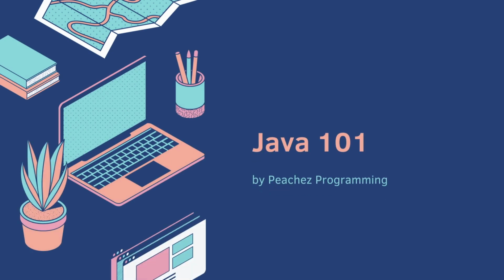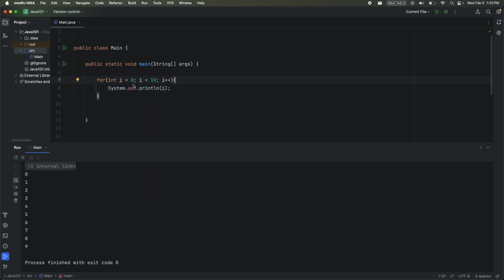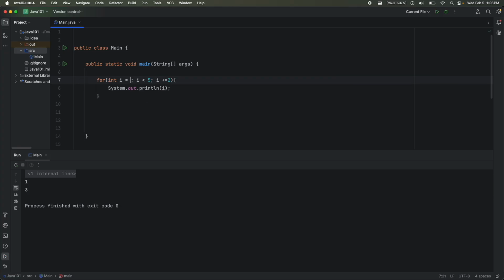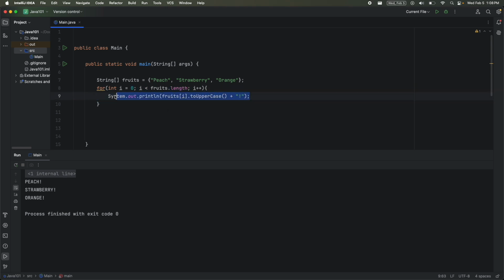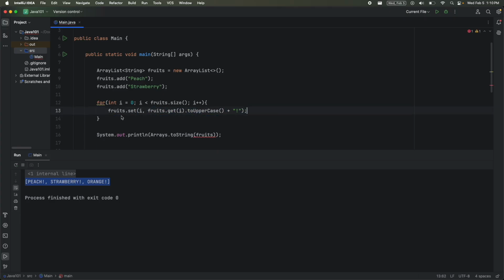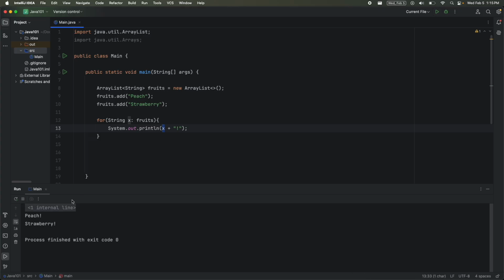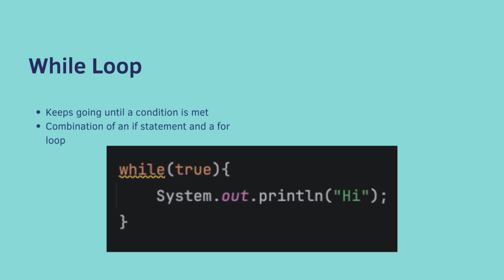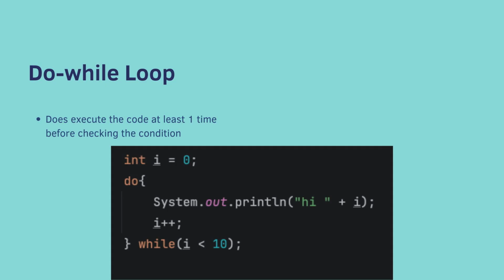Java 101 [13/27] For Loops and While Loops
This video covers For Loops and While Loops in Java

Timestamps
0:00 For Loops
6:46 Enhanced For Loops
8:23 For Each Loops
9:30 While Loops
11:19 Do - While Loops